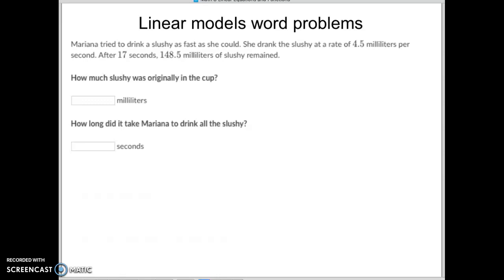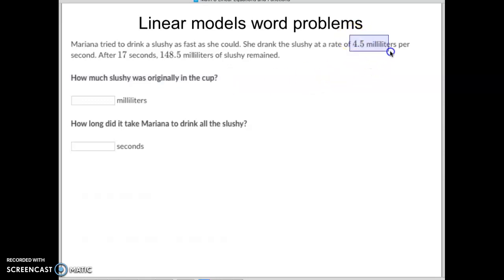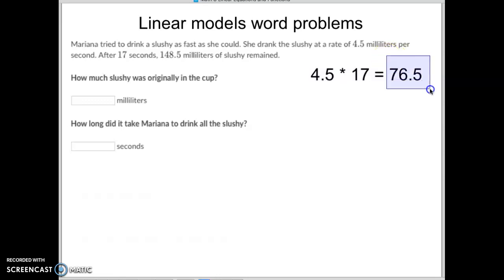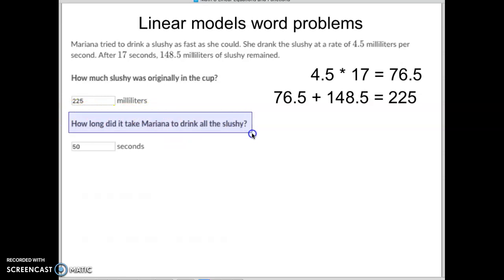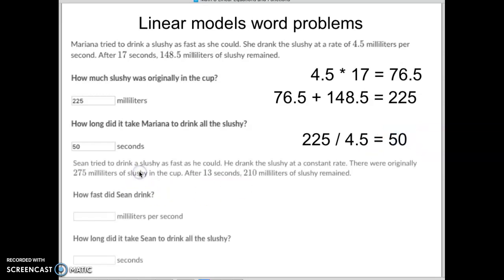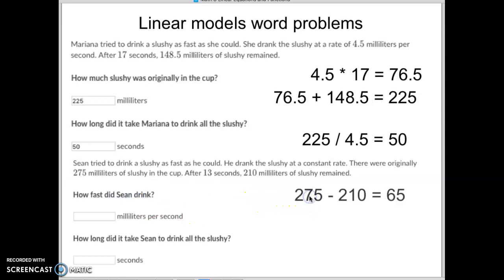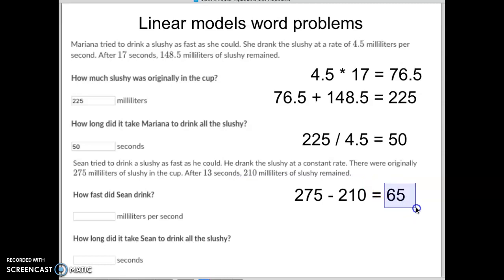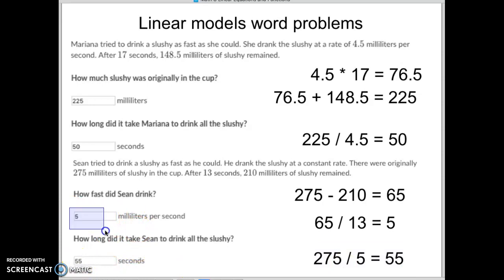Linear models word problems